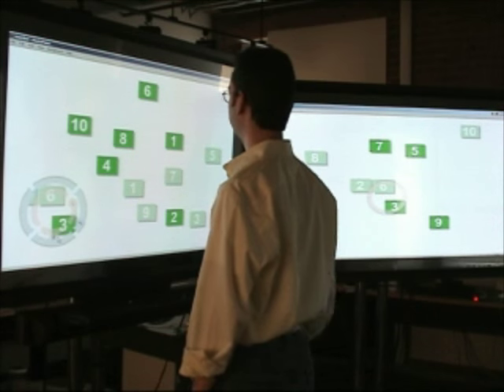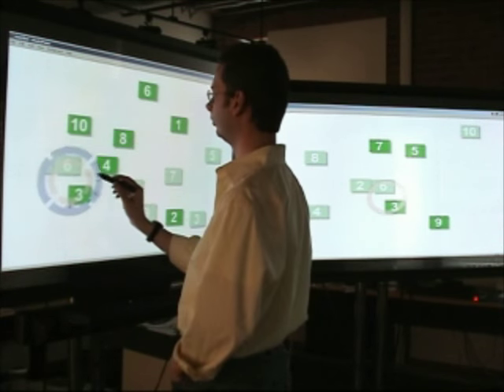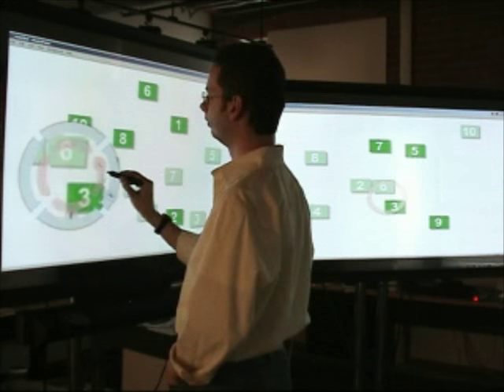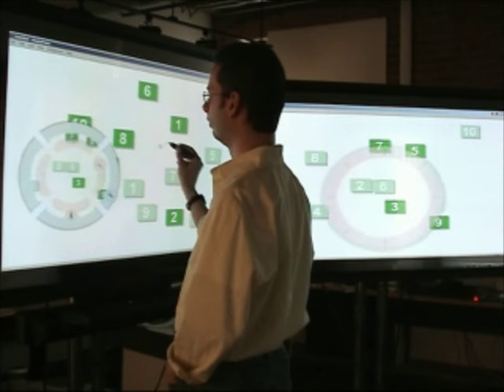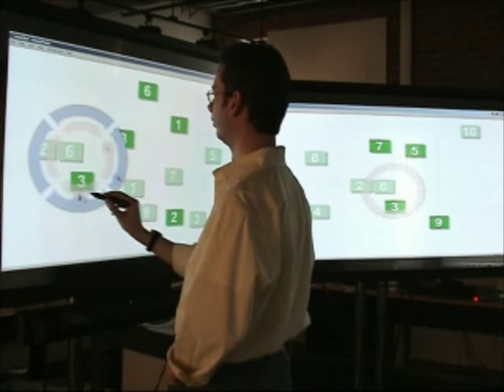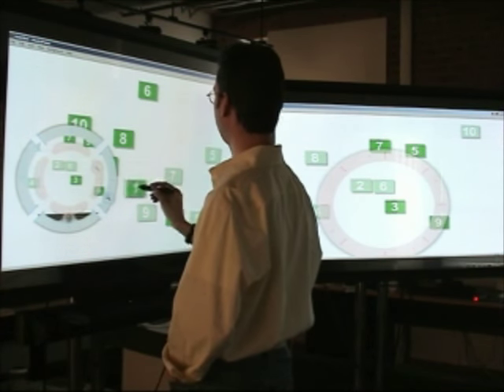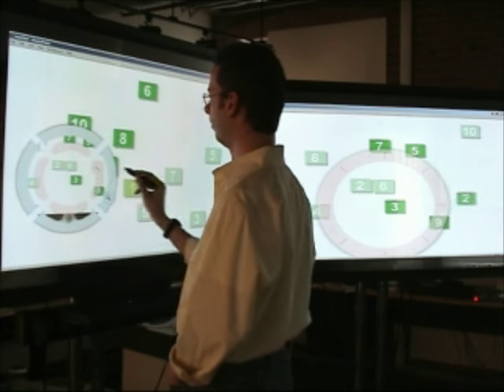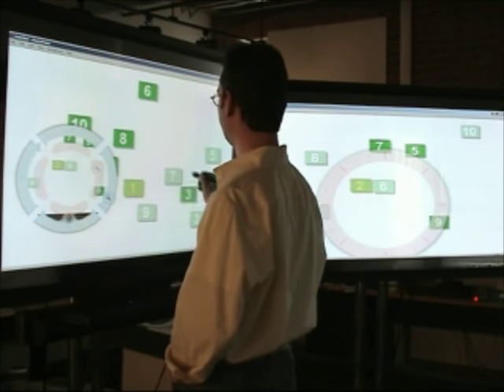A Remote Control Interface for Large Displays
We describe a new widget and interaction technique, known as a “Frisbee,” for interacting with areas of a large display that are difficult or impossible to access directly. A frisbee is simply a portal to another part of the display. It consists of a local "telescope" and a remote "target". The remote data surrounded by the target is drawn in the telescope and interactions performed within it are applied on the remote data. In this paper we define the behavior of frisbees, show unique affordances of the widget, and discuss design characteristics. We have implemented a test application and report on an experiment that shows the benefit of using the frisbee on a large display. Our results suggest that the frisbee is preferred over walking back and forth to the local and remote spaces at a distance of 4.5 feet.

Azam Khan, George Fitzmaurice, Don Almeida, Nicolas Burtnyk & Gord Kurtenbach. (2004).
UIST 2004 Conference Proceedings:
pp. 127-136.